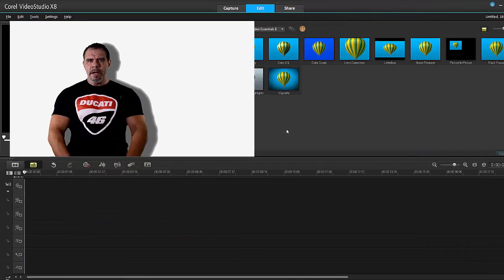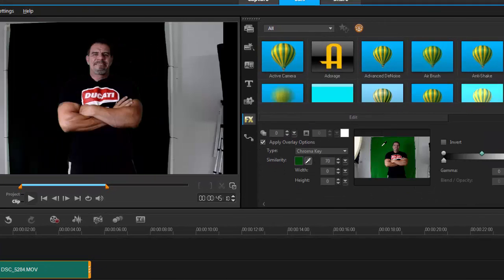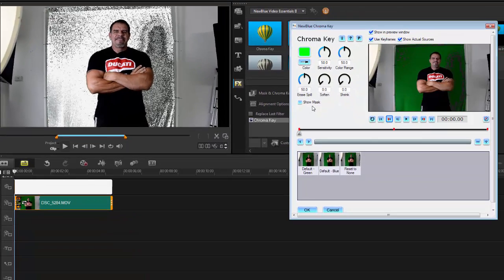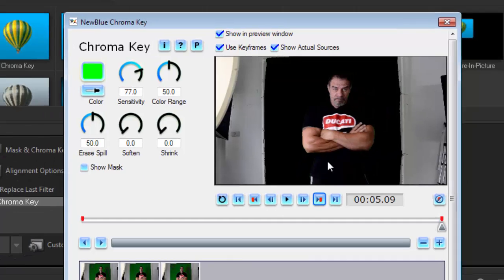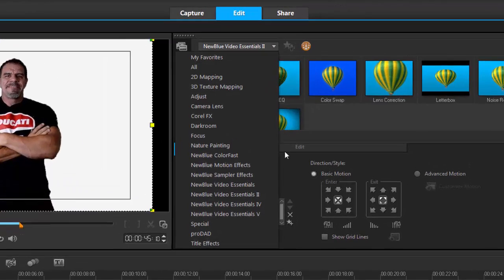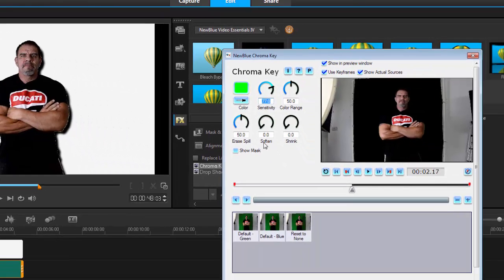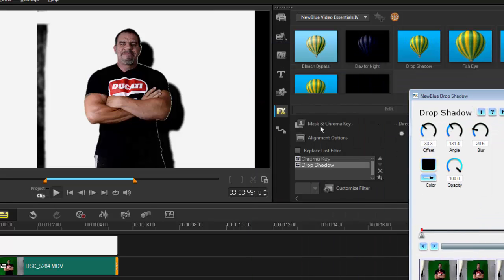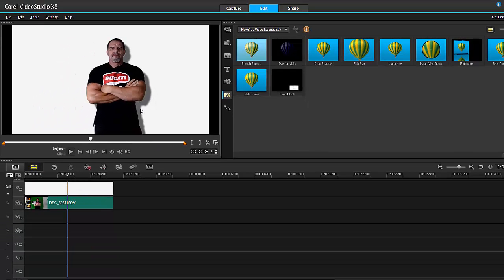Corel VideoStudio Pro X8: Drop Shadow and Chroma Key Filters by Gripps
Join Gripps for an overview of the new Drop Shadow and Chroma Key NewBlue plug-ins in Corel VideoStudio X8! Learn how to create amazing green screen effects for your video editing projects!